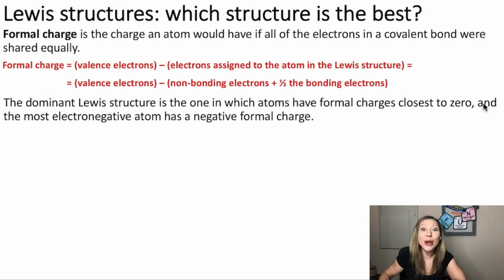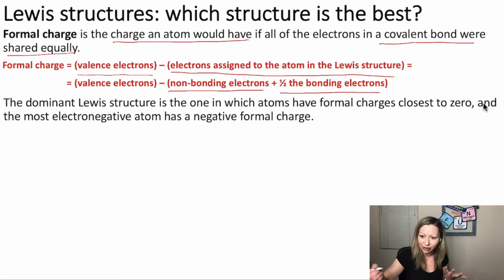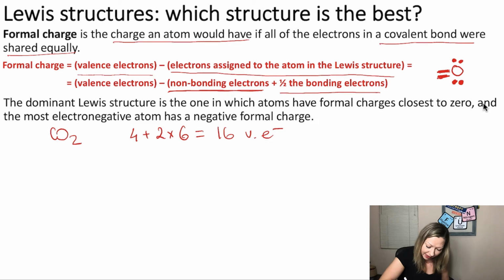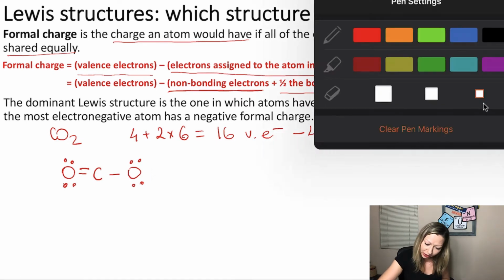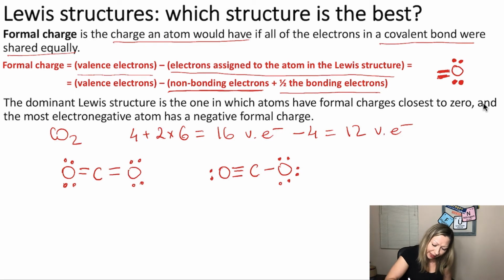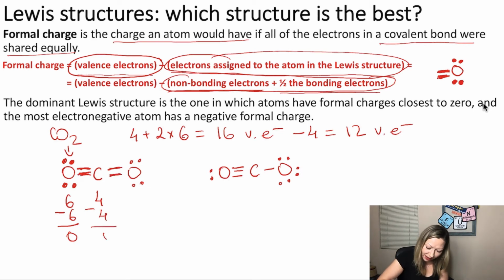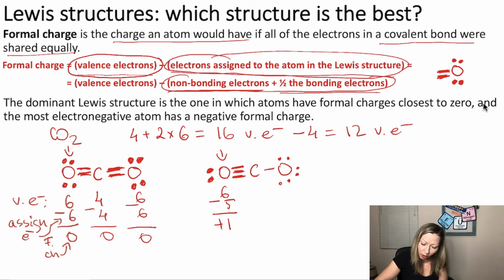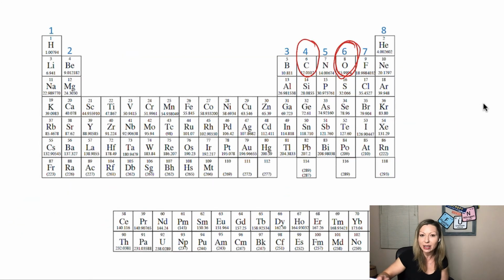How to Decide Which Lewis Structure is Correct Based on the Formal Charges?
Let's learn how to use formal charges to choose the correct Lewis structure of a compound.